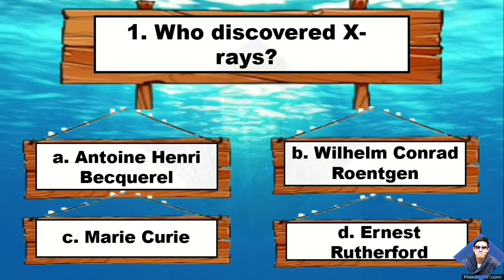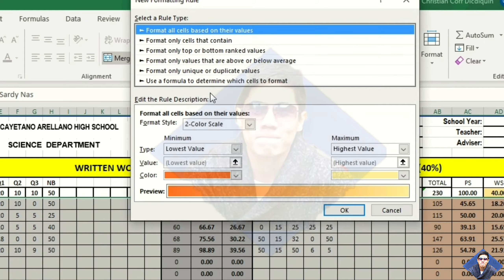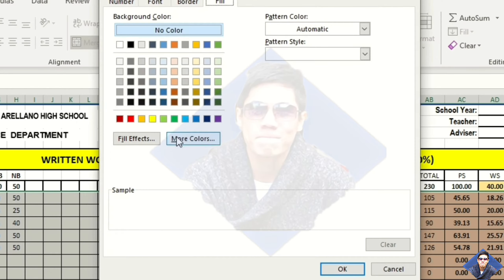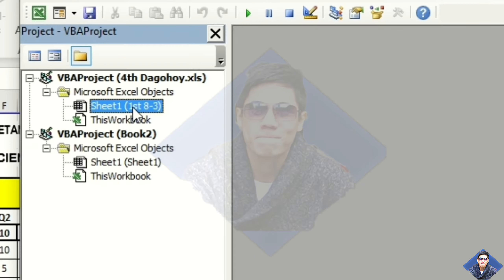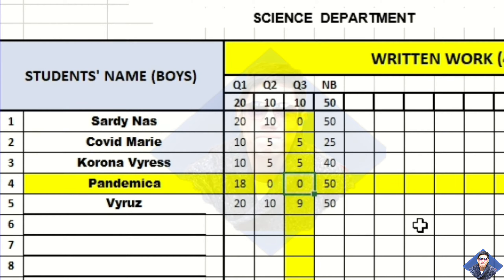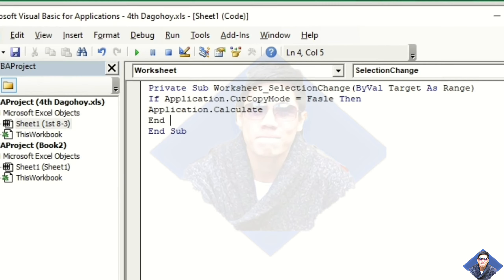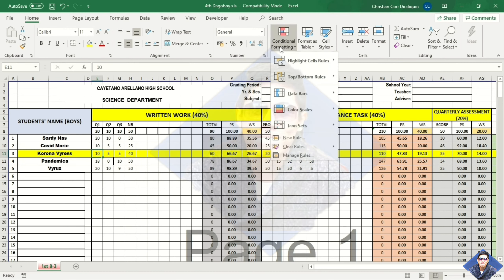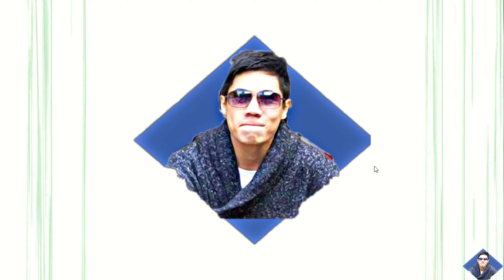#4 How to Highlight Active Row and Column in Excel.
Do your eyes play tricks on you when you're looking at a very long row or column?  This is the solution.

From 68 to 500 subscribers, small numbers but it makes my heart melt.💕💕💕

Music Background - (No Copyright) Funny and Happy Children's Background Music For Videos - by AShamaluevMusic